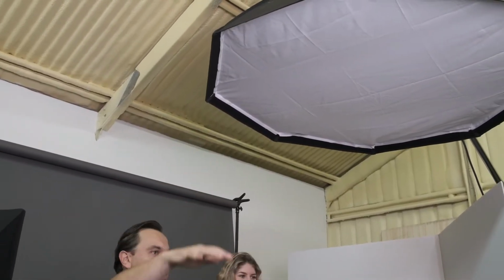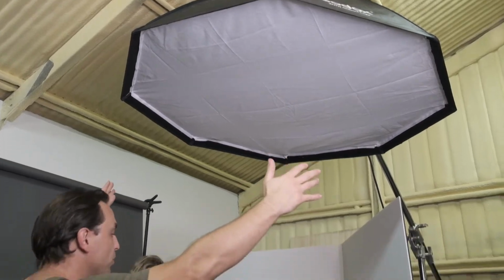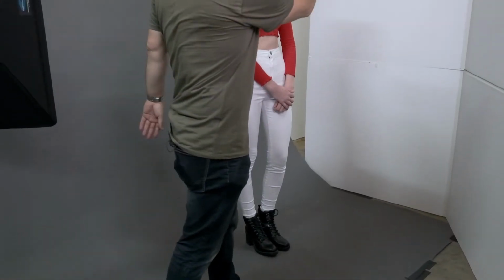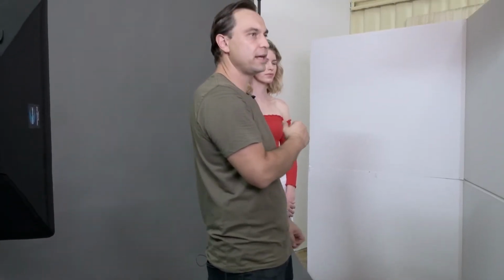InStudio Sessions - Fashion Shoot with Krisstle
In this In Studio Session we take you behind the scenes of a studio shoot with our model Krisstle.

Stay tunes to the end to see the final images.

Please post any questions in the comments below